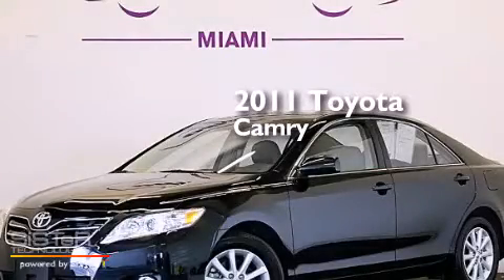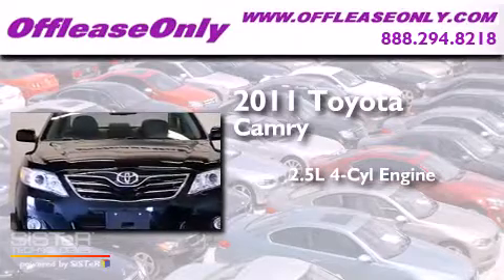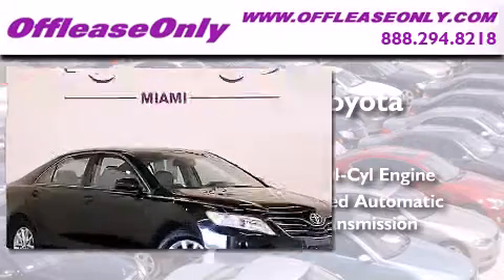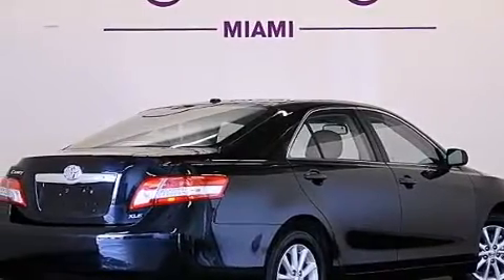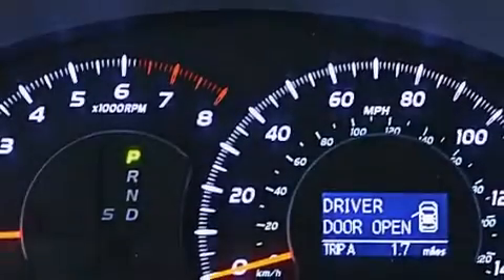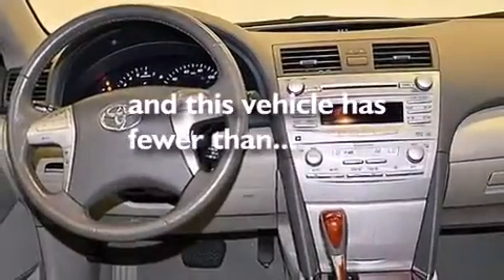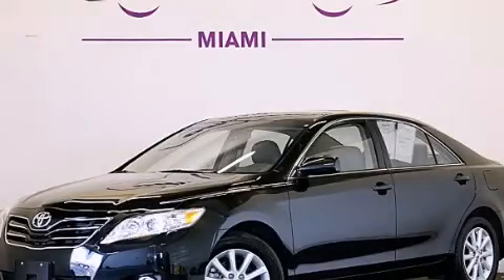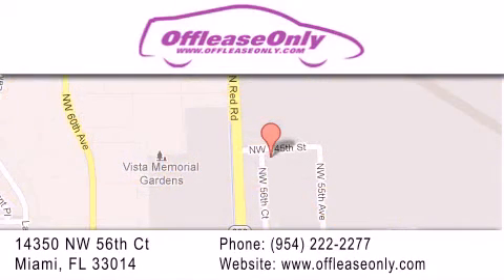2011 Toyota Camry Miami Fl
We have been honored to serve the Miami FL area , we promise that your experience at our dealership will exceed your expectations ! Year : 2011 Make : Toyota Model : Camry Engine : Gas I4 2.5L/152 Trans . : Automatic Exterior : Black Miles : 38,671 Interior : Ash Stock : 53741 OffLeaseOnly Miami 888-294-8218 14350 NW 56th Ct.